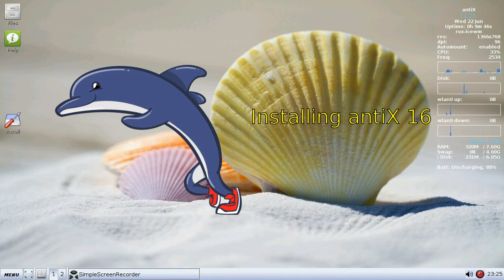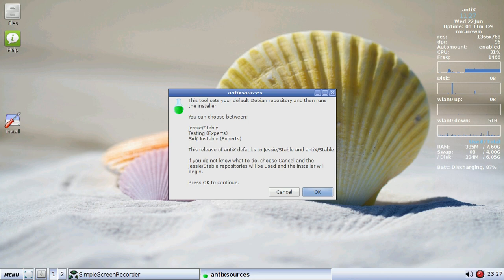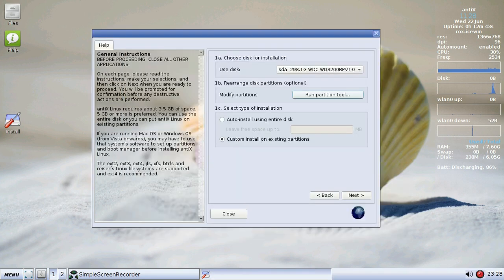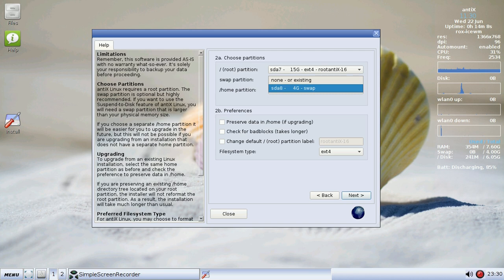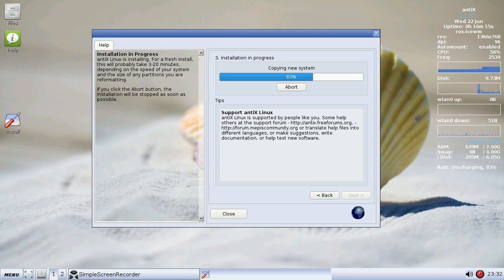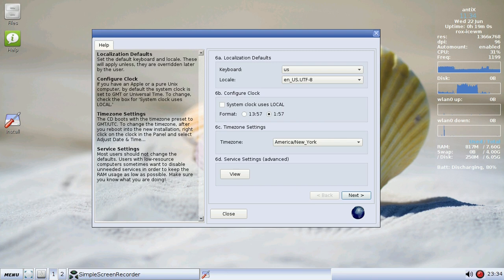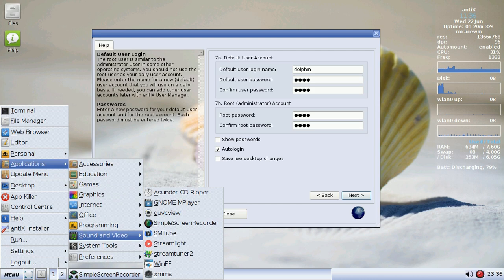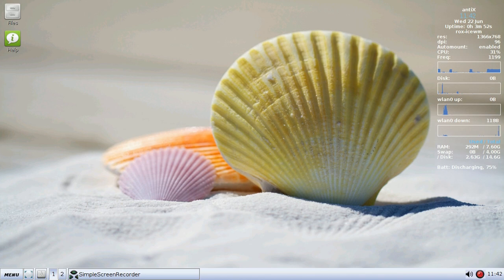Installing antiX 16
Need to know how to install antiX 16.  Here you go.